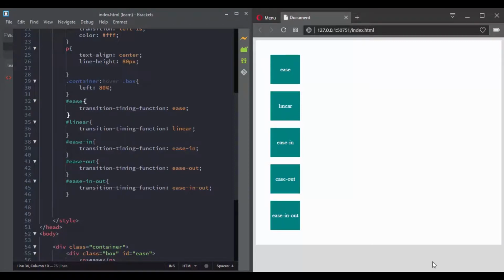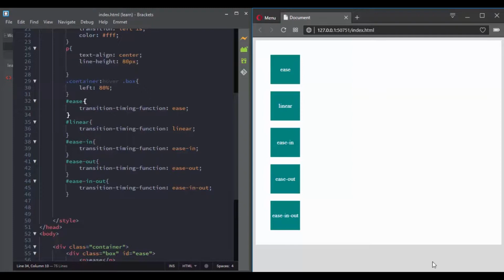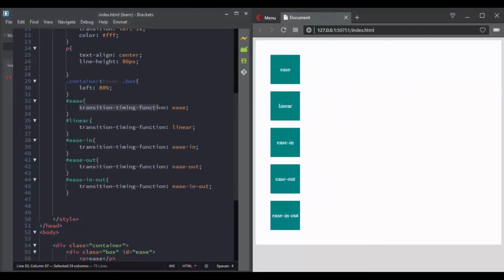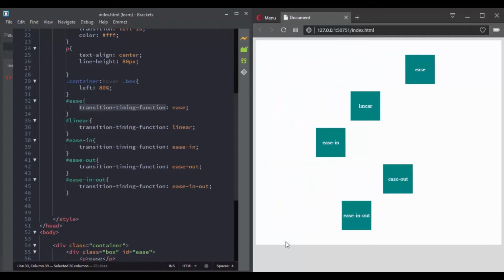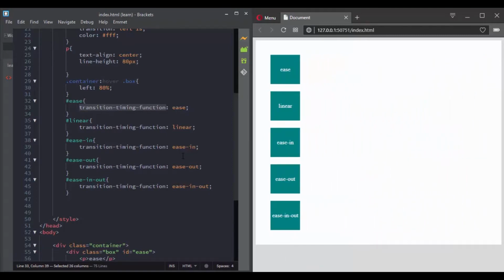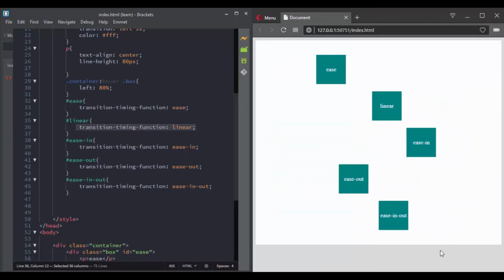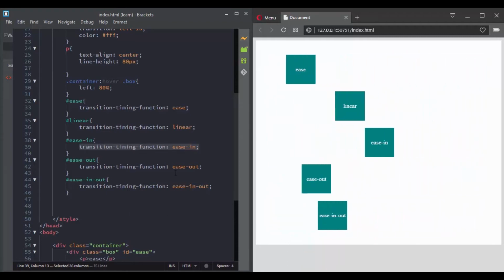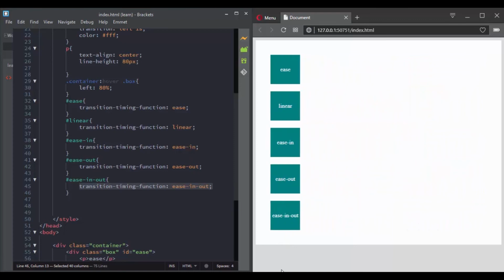What is the transition-timing-function ?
This video is a free preview of the CSS3 Master Series: CSS Animations, Transforms & Transitions course.

In this course, I will teach everything, I mean Everything about CSS Animations, 2D and 3D transforms and CSS Transitions,

Not only you will learn each property that exist, this course is full of challenges

to take the knowledge that you learn and create amazing effects that will make you an expert in CSS,

If you're not sure whether to take the course or not, you can watch the free preview videos.

So I'll be waiting for you, see you soon ;)